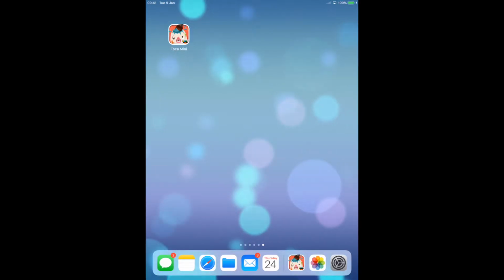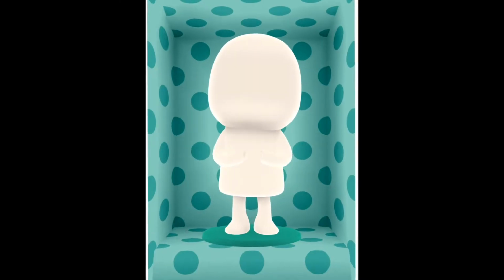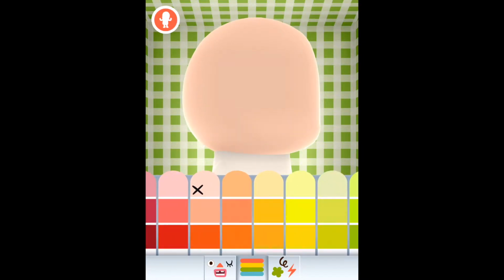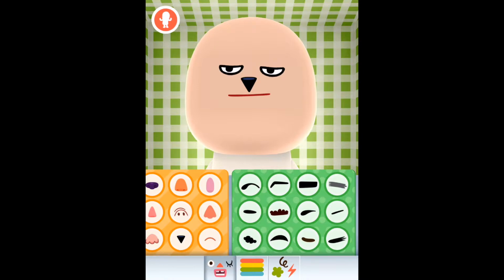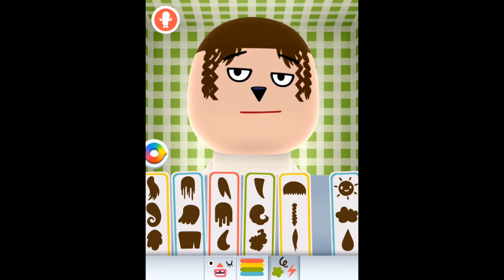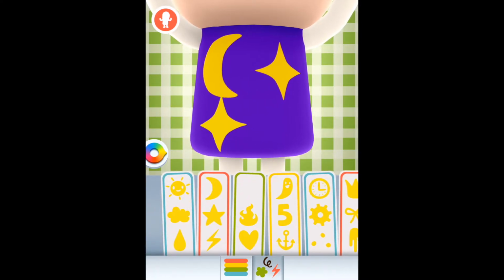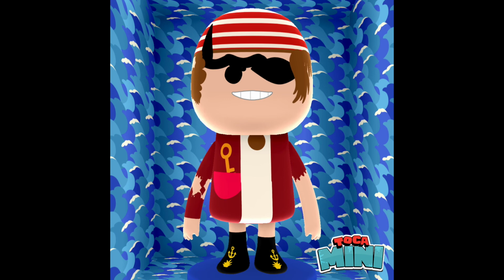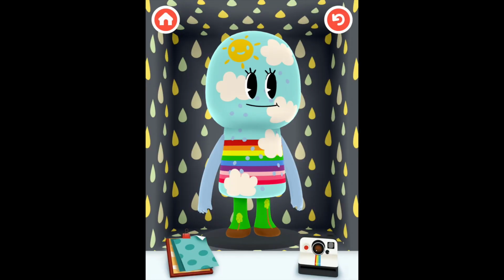Toca Mini - Take your creativity to the next level!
In this video, Kira will be showing me (Daddy Tom) how to play Toca Mini. It's a game she has on her iPad and she also showed me some of the characters that she's made.

If you have any suggestions on what you would like us to play, please tell us down in the comments.

Cool Geek Tom